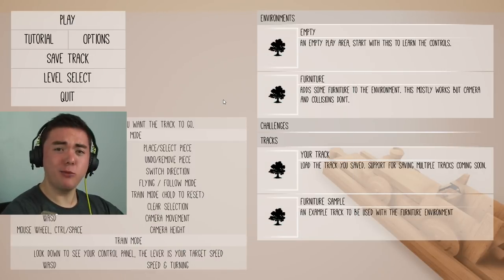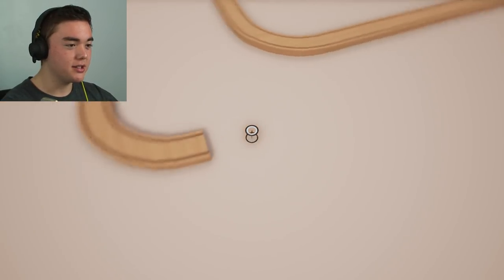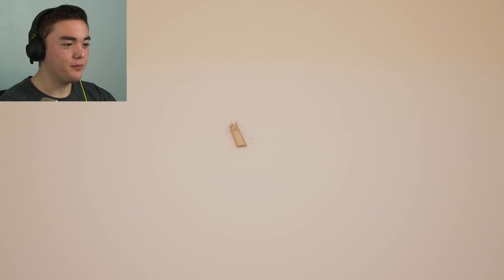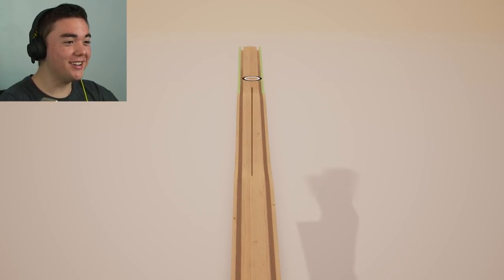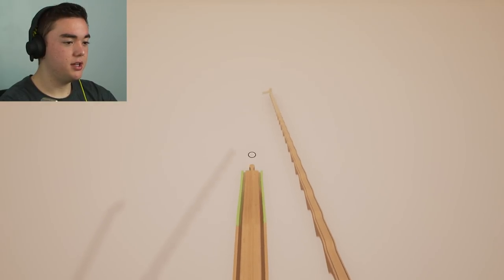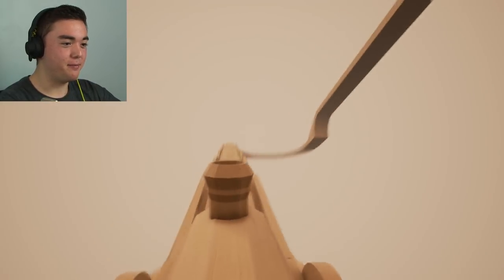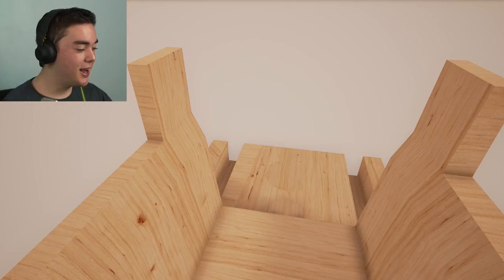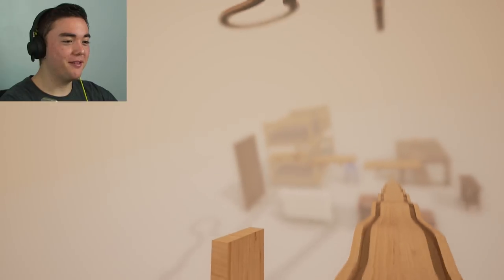A Game Where You Create Awesome Train Tracks With Nostalgic Toy Pieces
This game brings me back to the good ol’ days. Plus we can make train roller coasters!!!

What’s up MA DUDES! How is it going today? Today we are going to play Tracks. This indie game is essentially playing with toy train tracks. Yes, those wooden tracks that most people had as a kid, this game allows us to make any track we want very easily without the pickup. We can create tall roller coasters we can make super fast runways and more! This game is amazing and is kind of like a first person roller coaster game and if it was in VR it would be even cooler. Join me as we take a trip to the past and use our imagination to play with some toys in game. Enjoy!